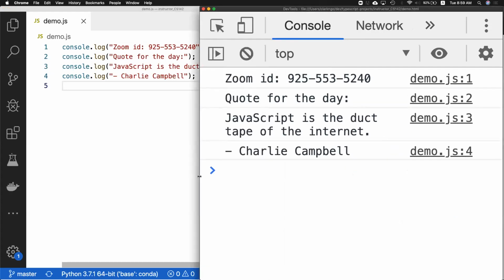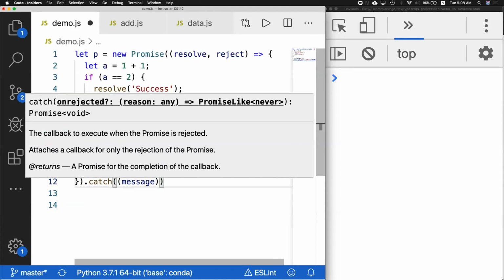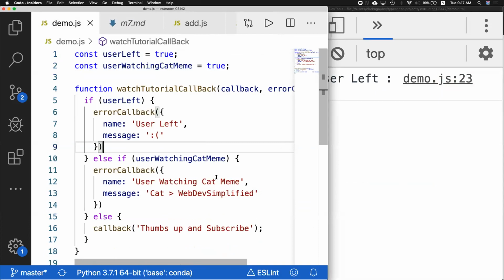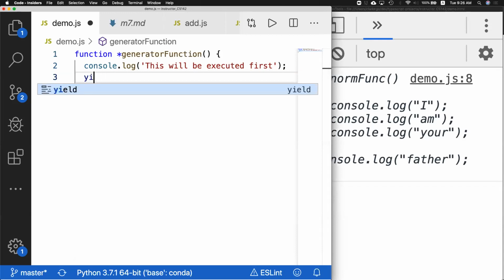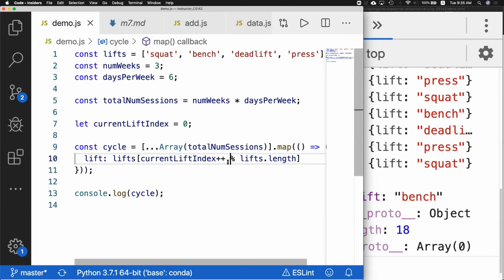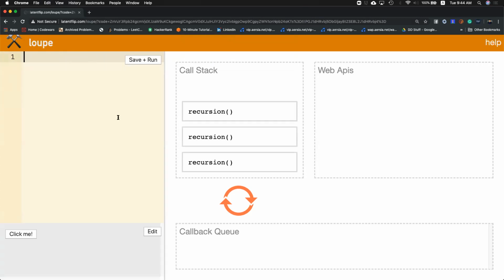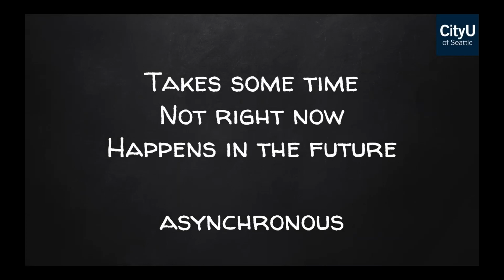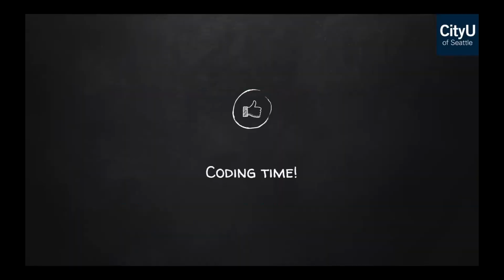CS 142 TS JS Module 7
Module 7 Asynchronous Programming and Integrating Code